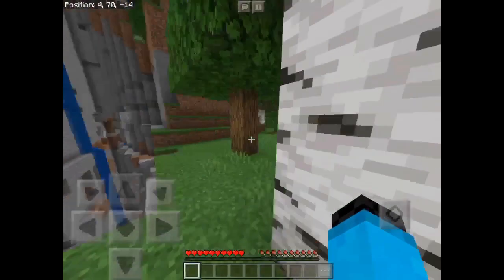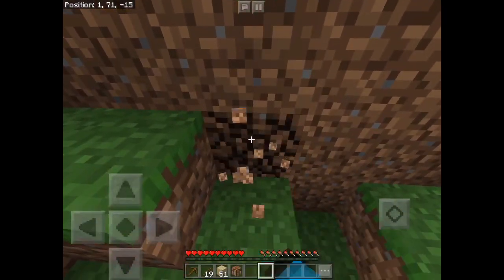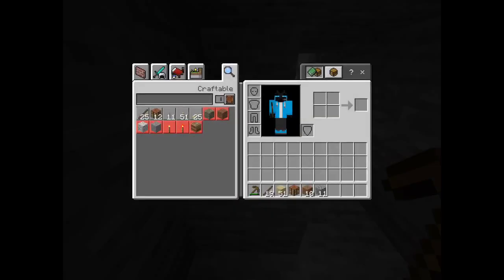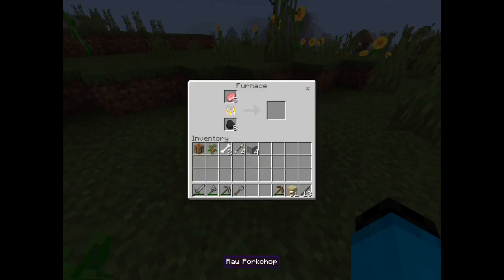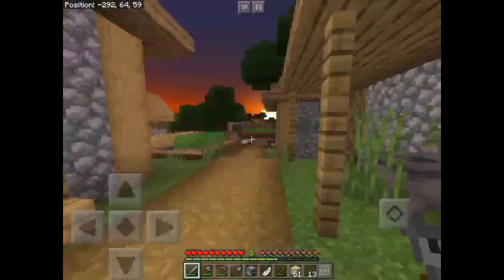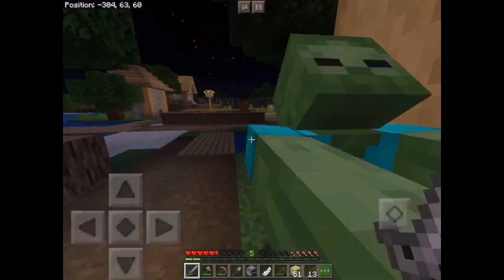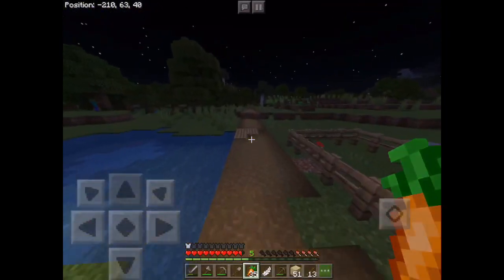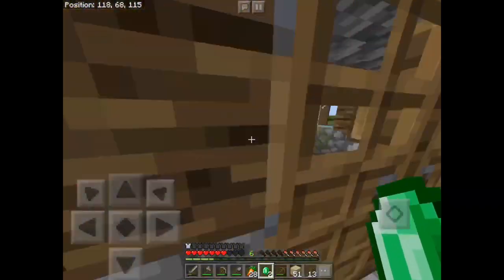SURVIVAL LET’S PLAY! | Finding a Village | Ep.1 | Season 1